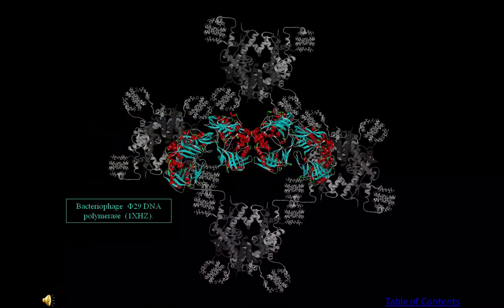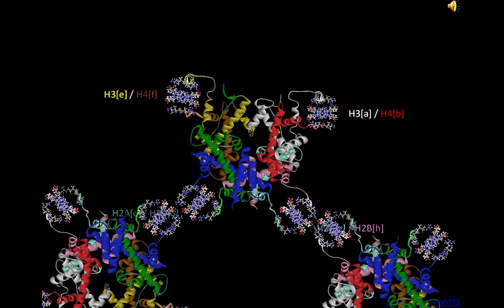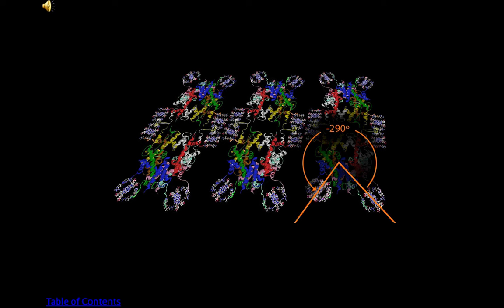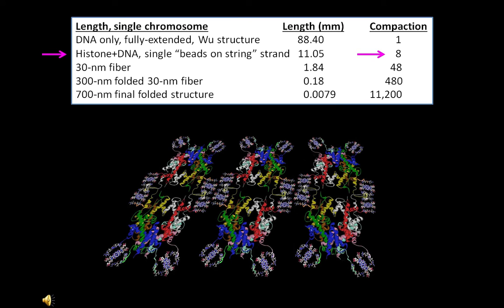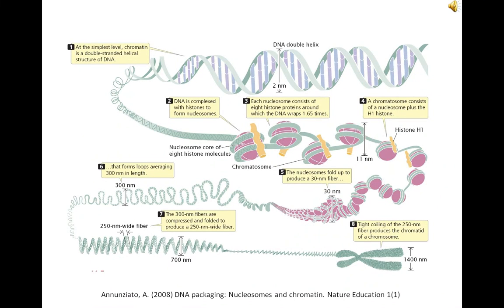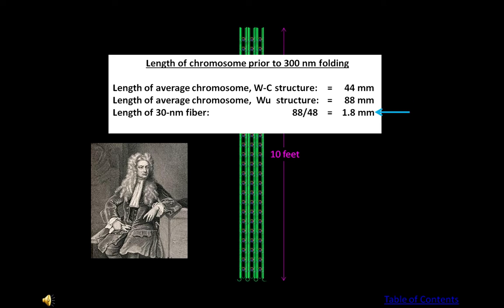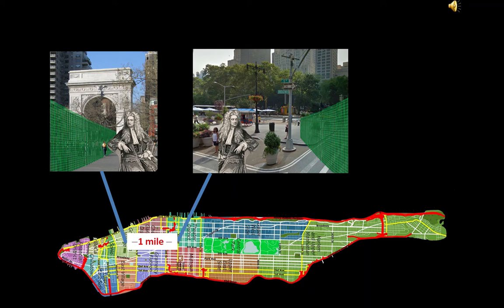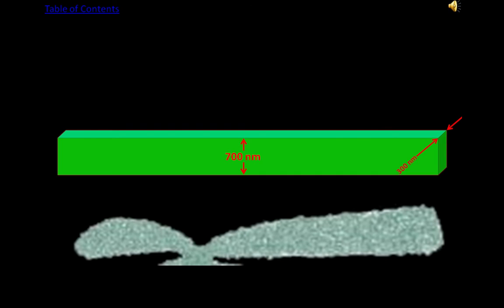Histone Structure - Part III. Possible new structure for chromosomes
"A New Histone Structure Which Binds DNA at Its Eight Subunit N-Termini" (Open Access Library Journal)

"Methods For Non-Destructively Separating Or Reannealing the Strands of Circular Duplex DNA Chromosomes" (Open Access Library Journal)